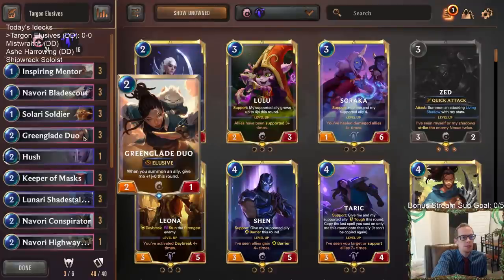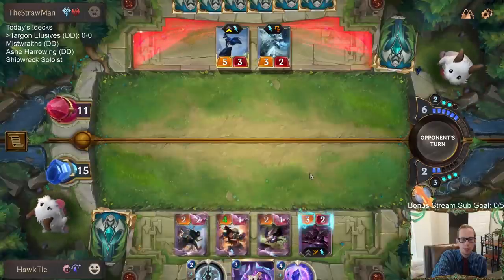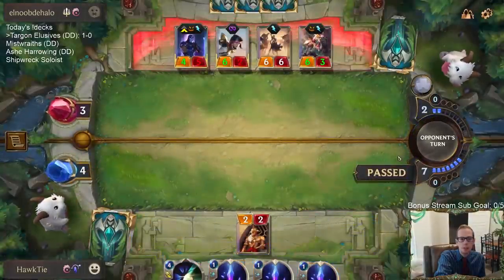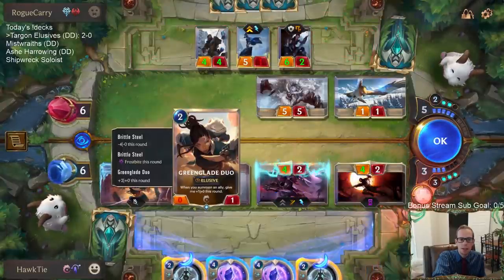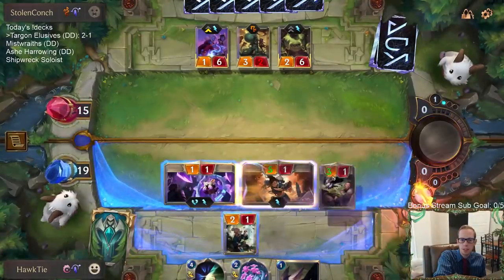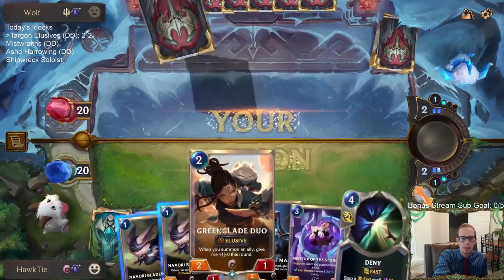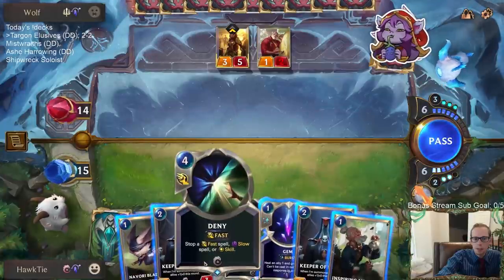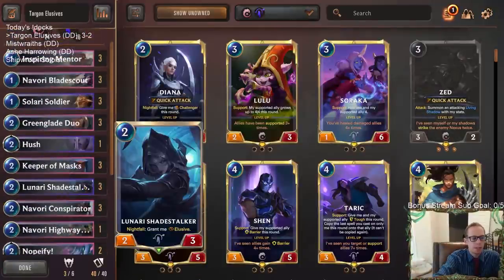Targon Elusives: Best Deck of the Day! | Legends of Runeterra LoR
Legends of Runeterra Ranked deck: Targon Elusives
Code:
CEBAOAICAYERCFA2FQYQIAYJCMRVQXQCAEBQEFABAMESSAQCAMES6VIBAEBDI
Champions: Zed
Regions: Ionia, Targon